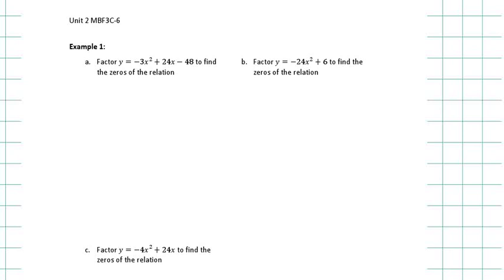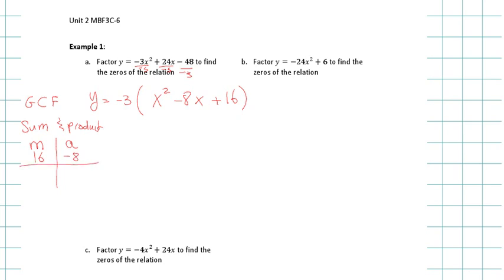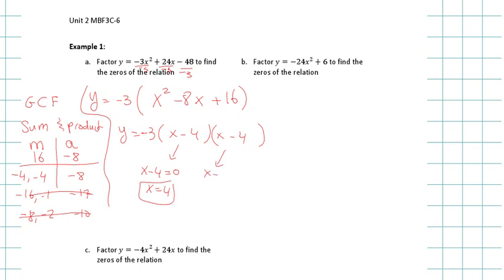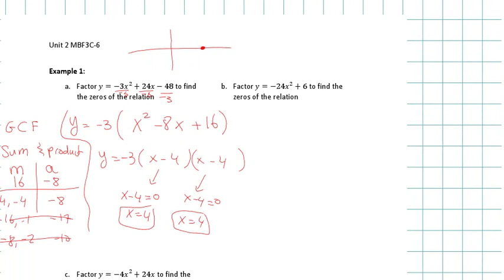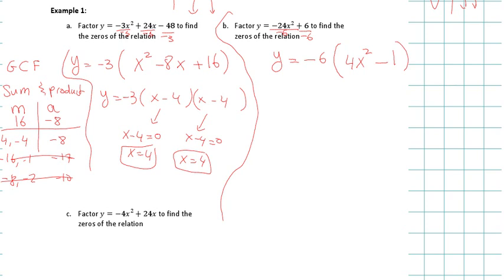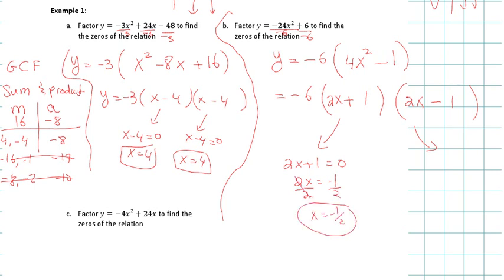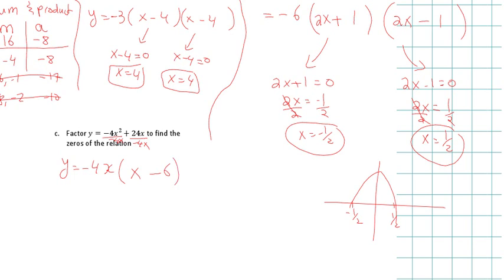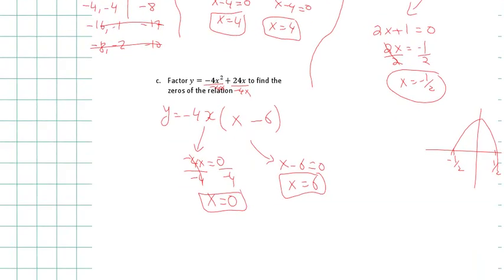sept 26 factoring and finding the zeros